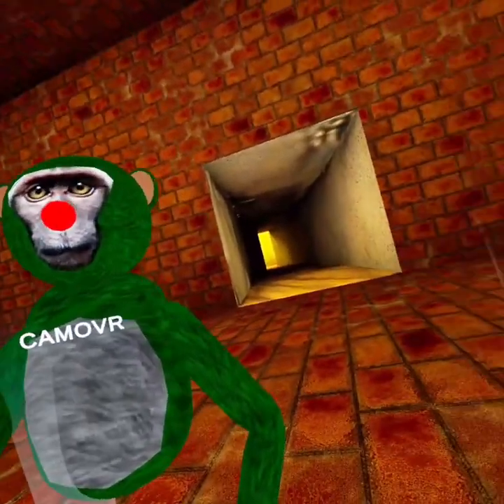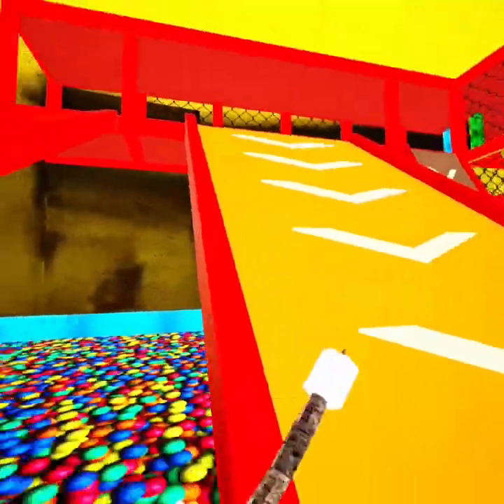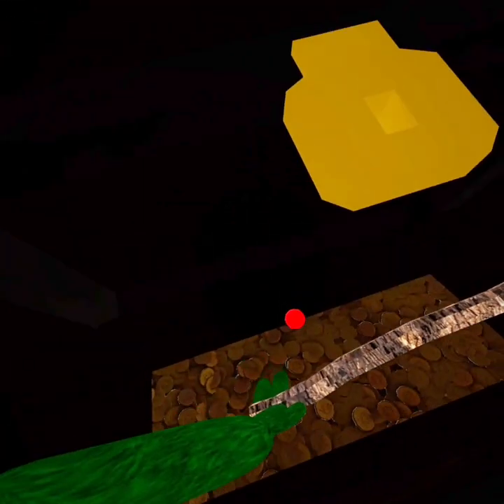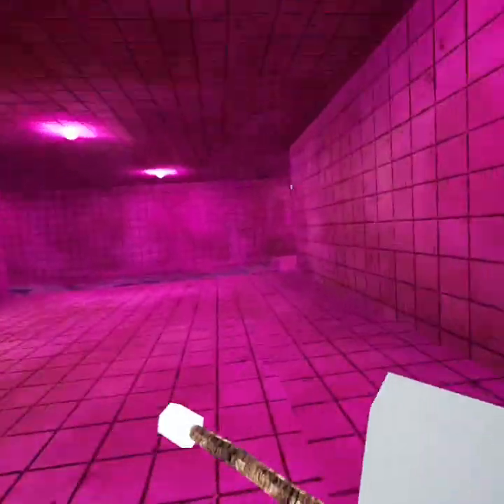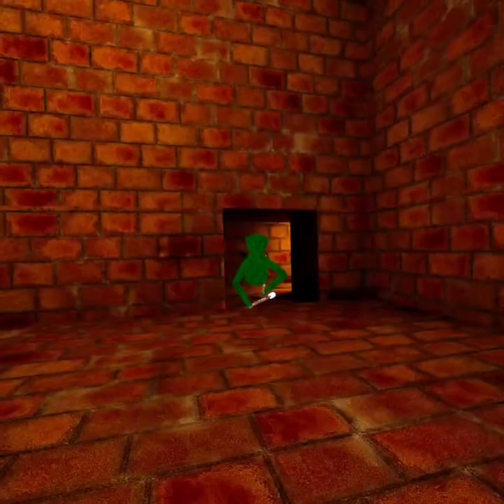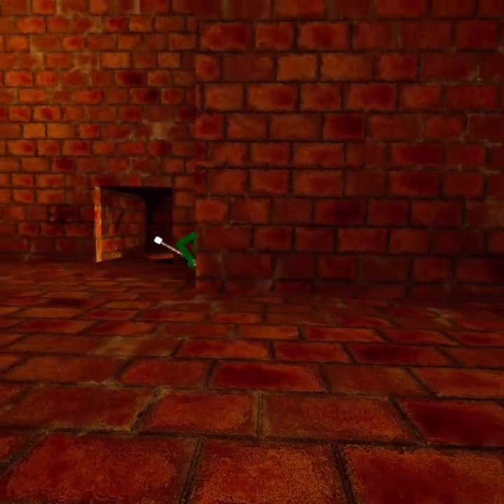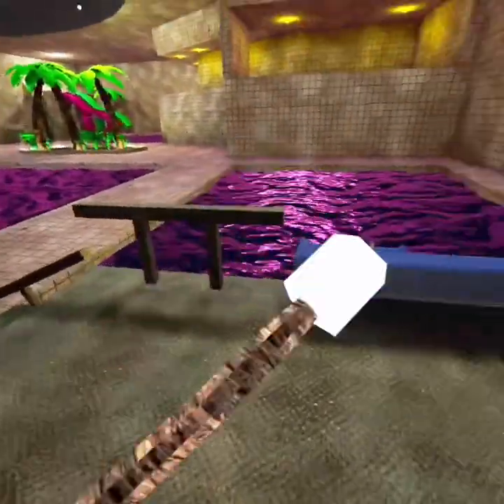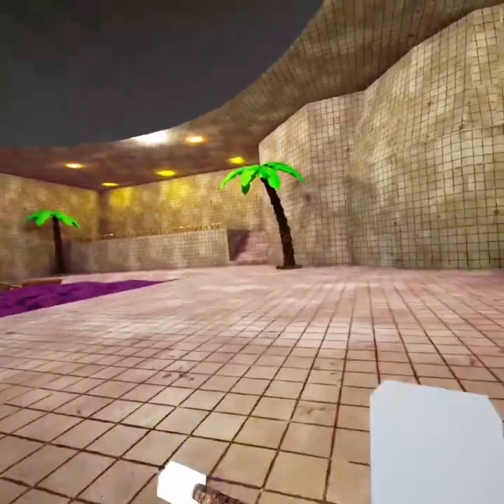BIG SECRETS IN MONKEYS REALM